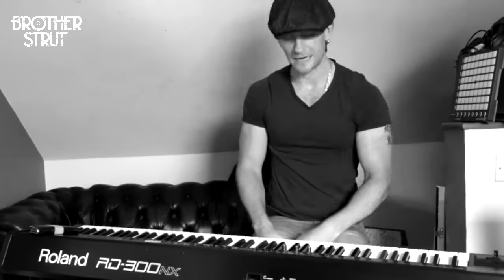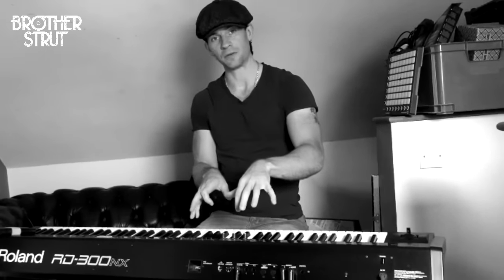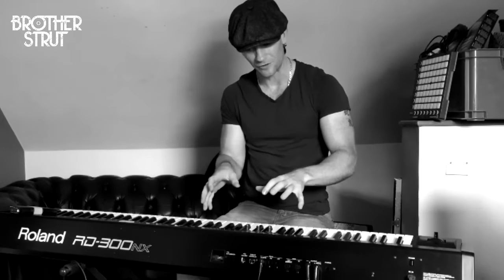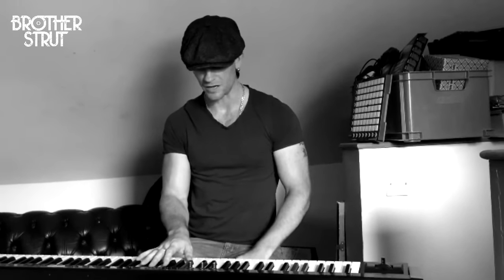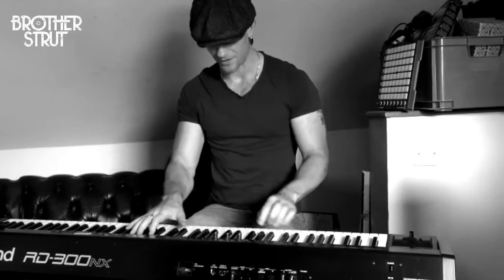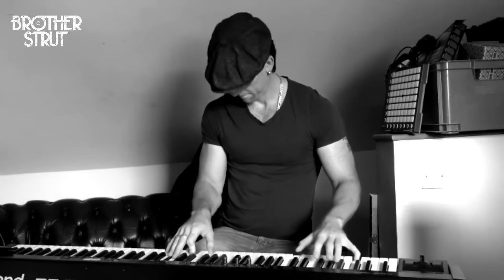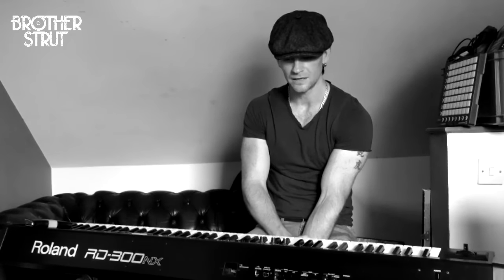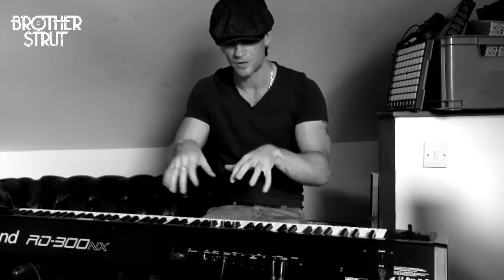Brother Strut - Hanging with Sam Tanner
The SUPER talented Mr. Sam Tanner tells us about his background and influences growing up and as a professional musician...